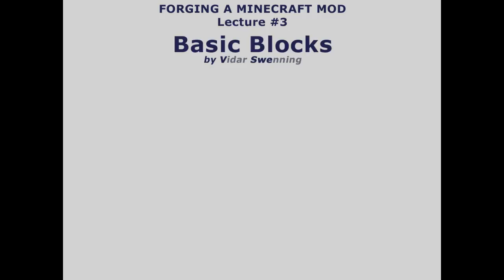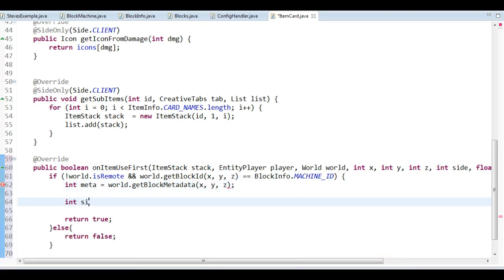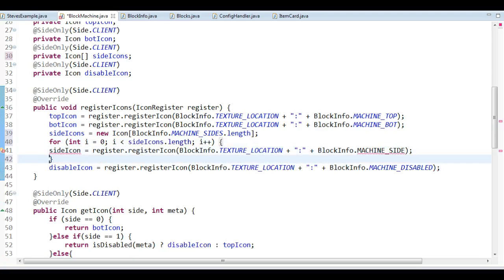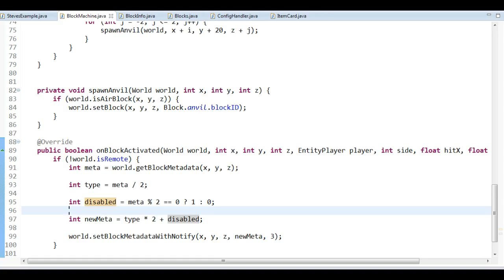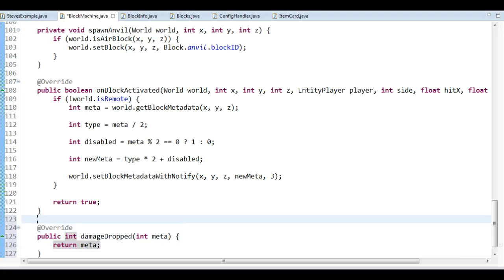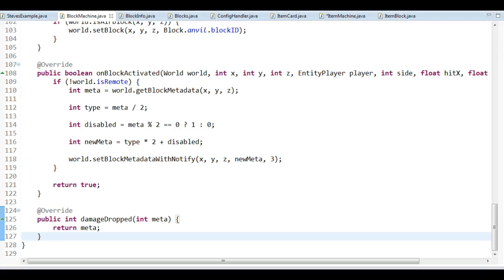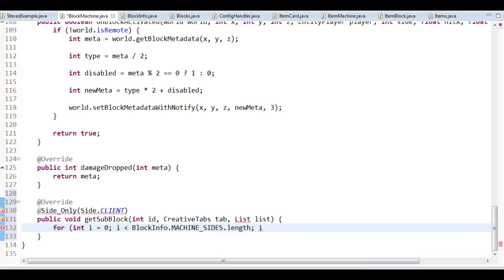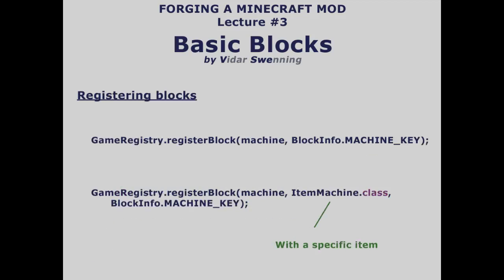Forging a Minecraft mod - Lecture #3, Basic Blocks Part 2